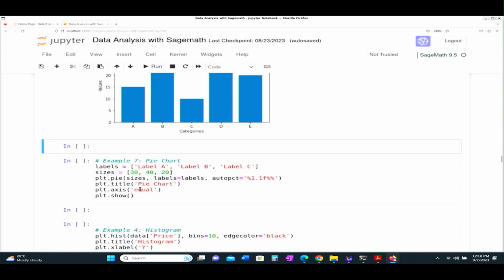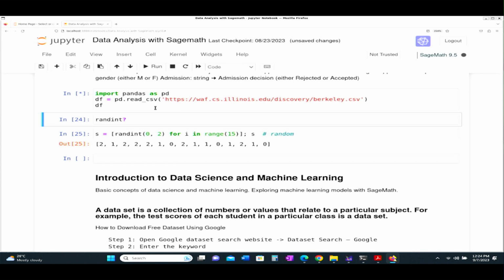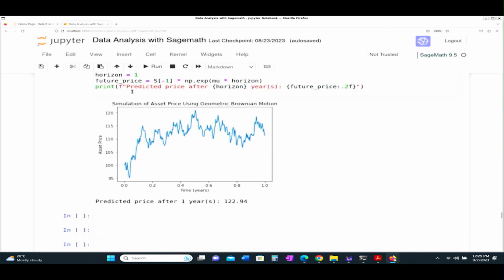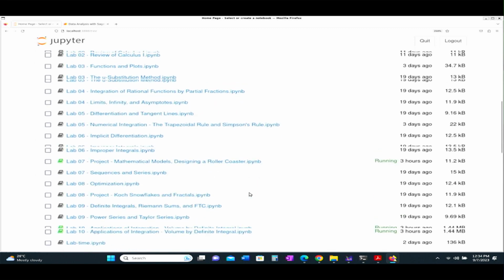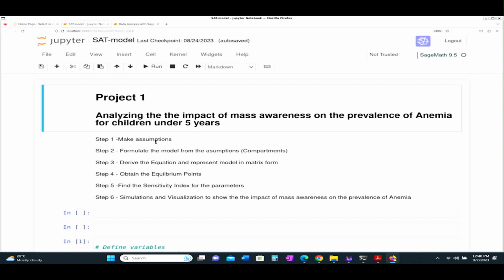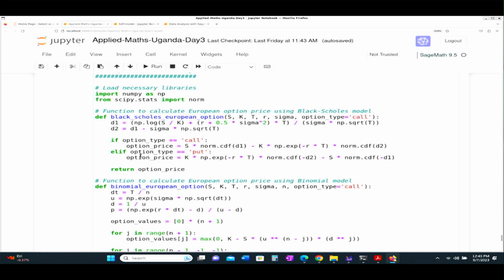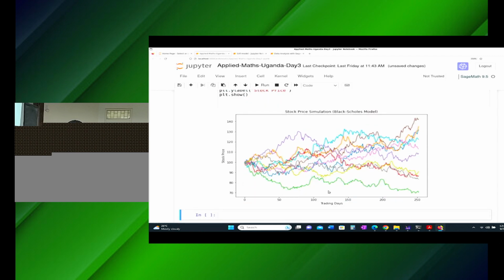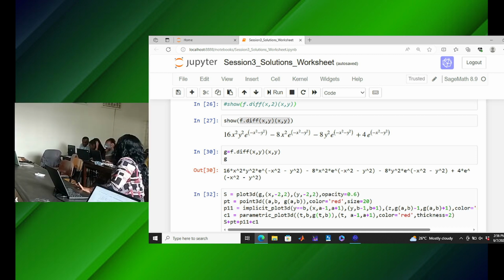Applied Mathematics Women in Sage - Uganda workshop session by Dr. Ini Adinya